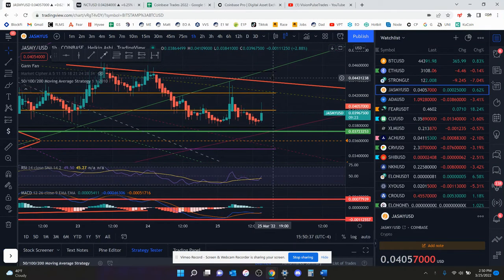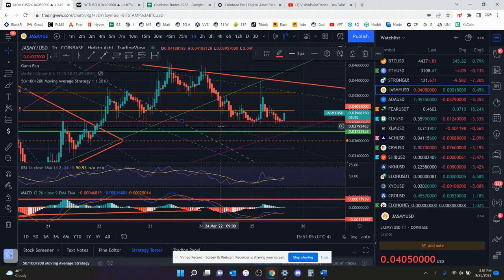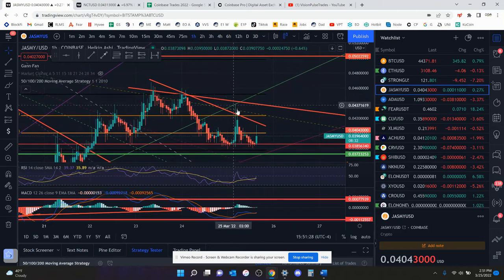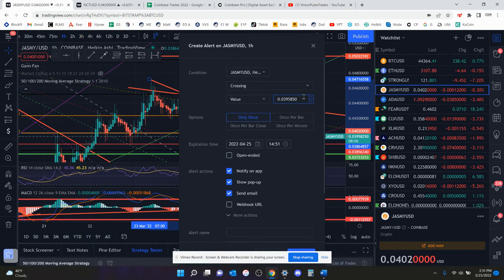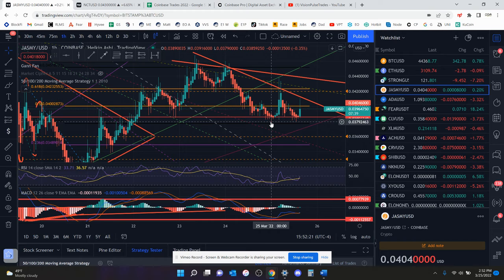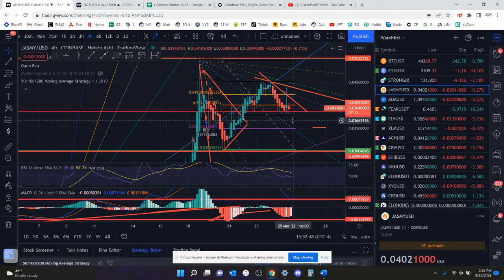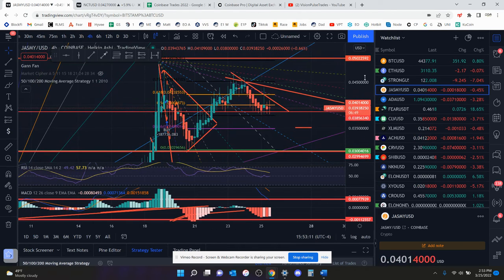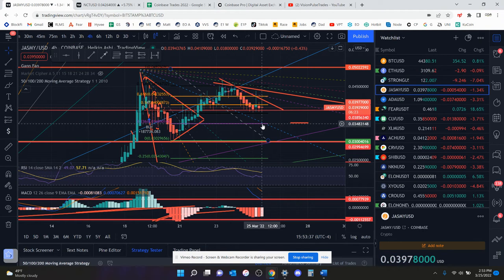JASMY Crypto- Price Prediction and Technical Analysis March 2022